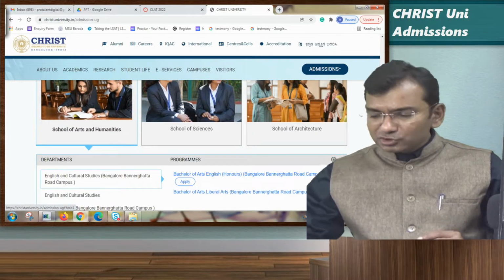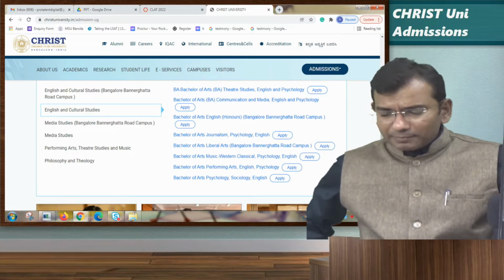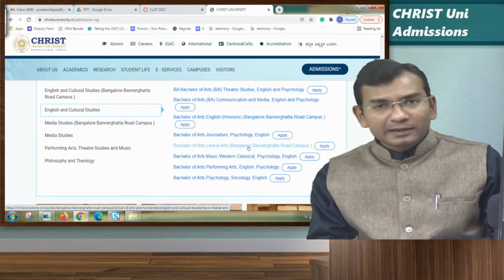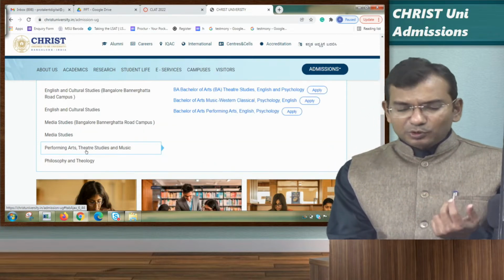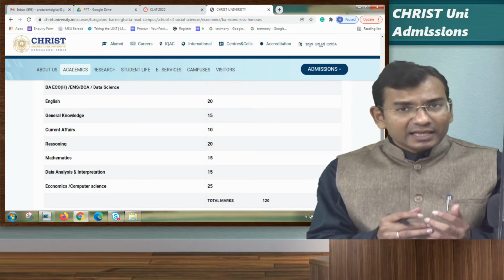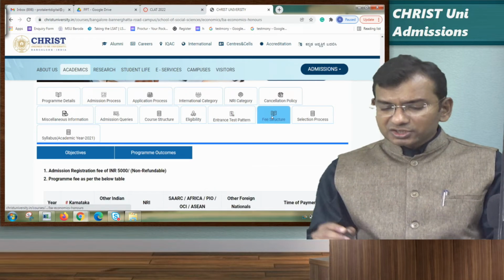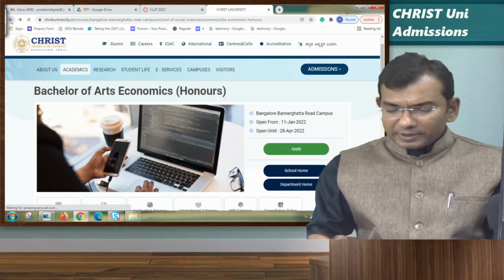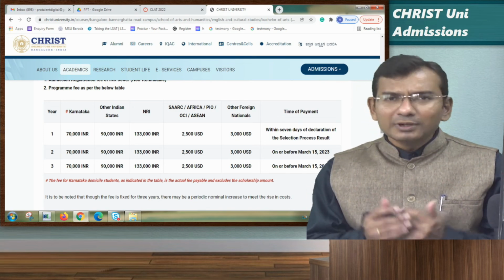Christ University Admission I After 12th BA Economics, English, Mass Media, Psychology // CUET 2022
In this video, ProTalent provides you with details of Christ University Examination and admission into Christ University.

NPAT
IIM IPM Indore
IIM IPM Rohtak
Nirma
Christ University
BBA ENtrance
CLAT
AILET
SLET
LAW Entrance
CLAT Coaching Surat
Law Entrance Coaching
Online CLAT Coaching
Current Affairs for CLAT
ProTalent for CLAT
CLAT with ProTalent
LSAT
Nitin Parmar, Director ProTalent